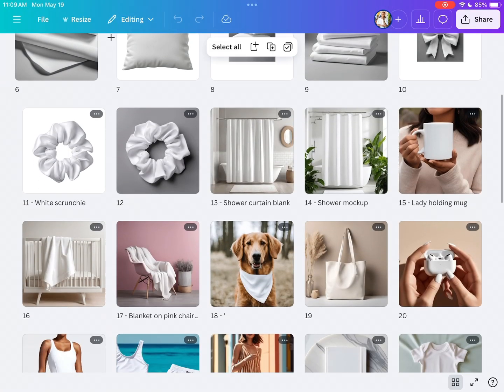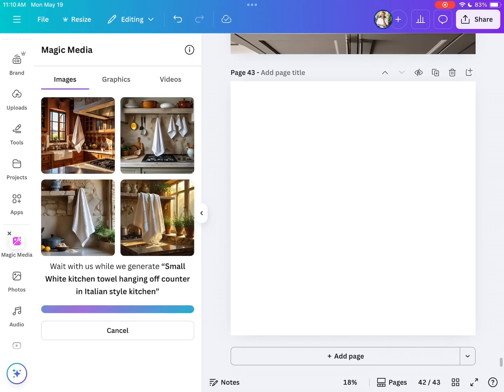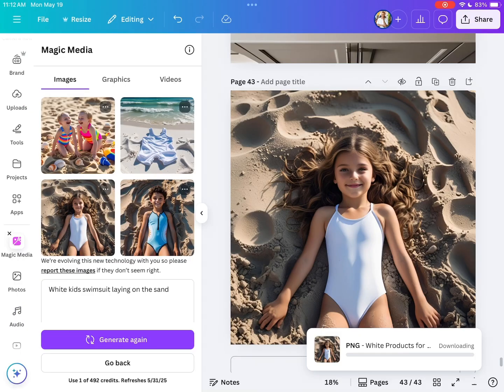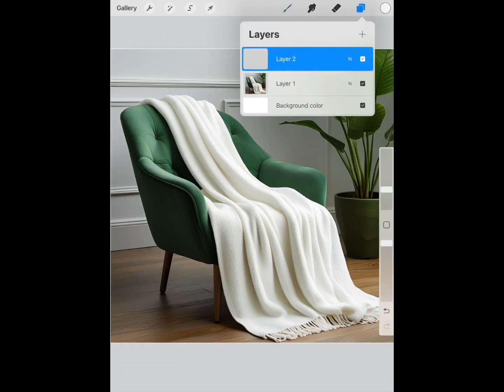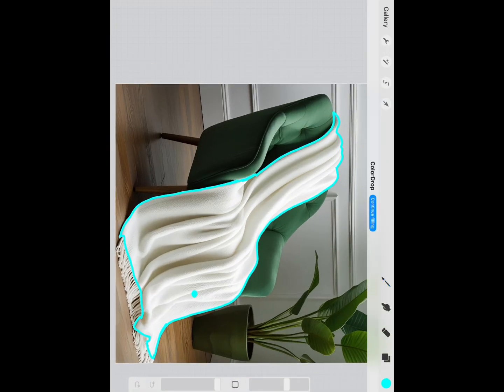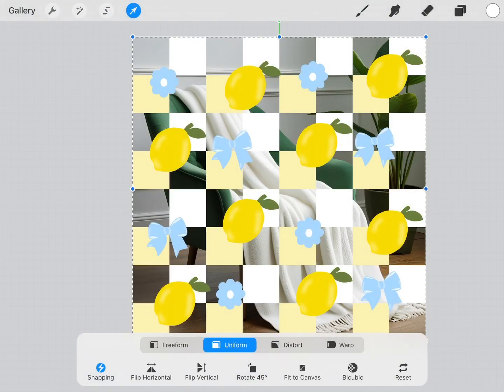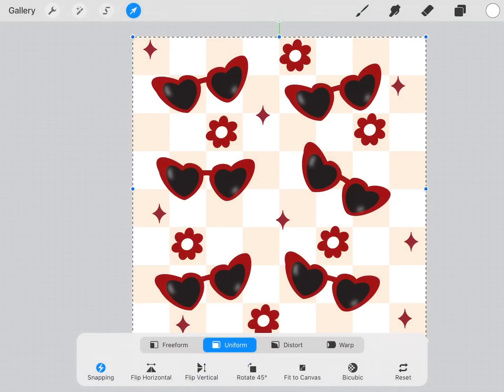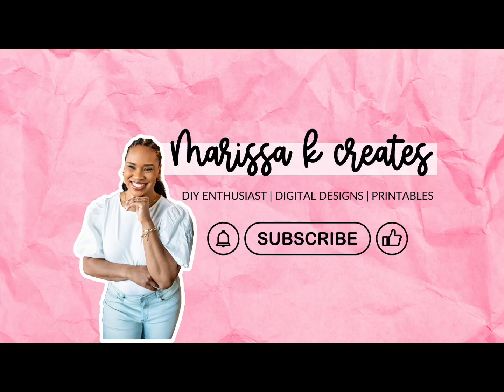How to Make Your Own FREE Procreate Mockup with Canva Magic Media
Looking to make your own mockups for your designs in Procreate? Use Canva’s Magic Media feature to create trendy templates to showcase your designs!